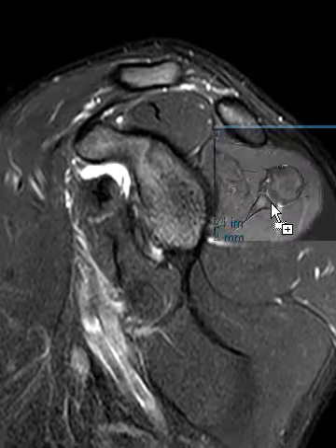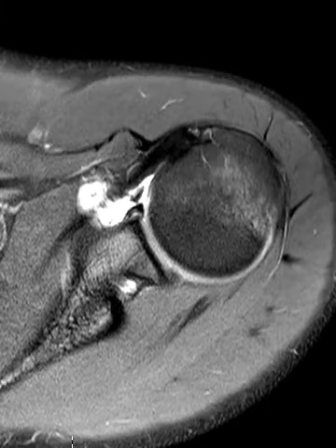Bony Bankart lesion